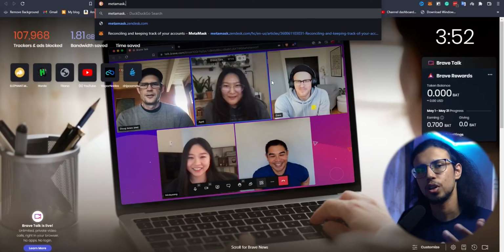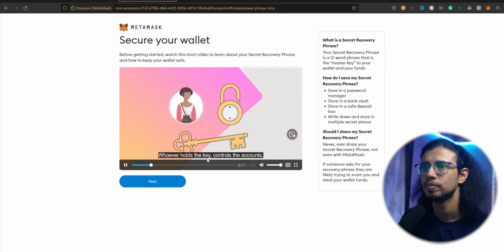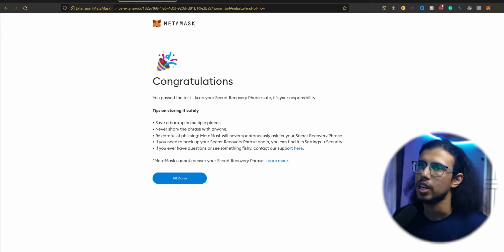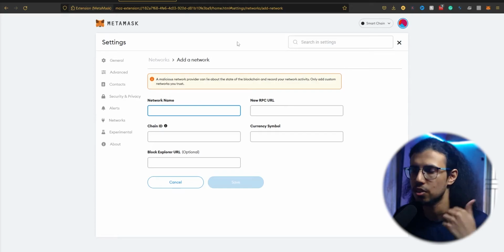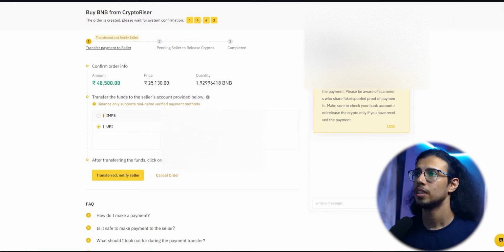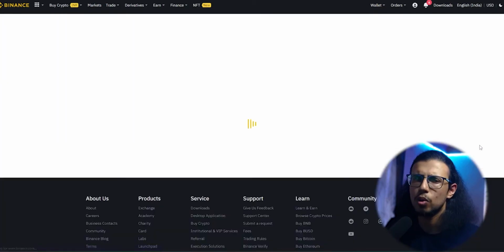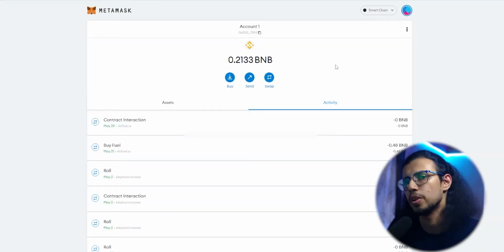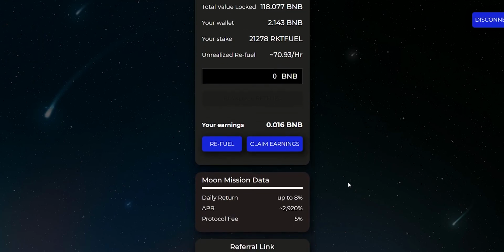How to Setup a Wallet and Buy Crypto (using Metamask and Binance)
Let's learn how to set up a crypto wallet using metamask to hold your crypto assets. We'll also learn how to buy crypto from Binance.

1.

The Video Gear I use:
1. Camera: (Galaxy note 8/9 on pro video mode)
2. Wide-angle Lens
3. Primary Tripod
4. Flexible Tripod
5. Main Video Light
6. Background RGB Light
7. Light holder
8. Microphone
9a. Mic holder arm
9b. Secondary Mic holder
10. USB Ring Light
Timecodes:
0:00 - Intro, who dis?
0:16 - What is a crypto wallet?
0:41 - Meet Metamask
0:48 - Download and install metamask
1:17 - Setting up metamask
1:53 - What is a seed phrase in crypto wallets?
3:24 - Metamask Seed phrase
4:02 - Confirm your seed phrase
4:13 - Setup complete!
4:32 - How to add BSC to metamask
5:14 - How to add avalanche to metamask
5:30 - Buying cryptocurrencies from an exchange
5:34 - What is a crypto exchange?
6:06 - What is P2P trading in Binance?
6:29 - How to buy crypto with Binance p2p trading
8:17 - Therapy with an unlicensed idiot
8:35 - How to transfer bnb from Binance to metamask
10:41 - Wait for crypto assets to appear in metamask
10:58 - How to send bnb from metamask to binance
11:49 - Linking metamask to a crypto website/project
12:24 - Conclusion. Any questions?
Cheers!